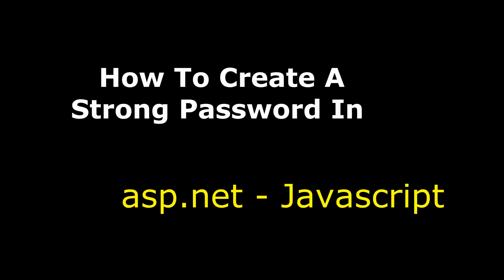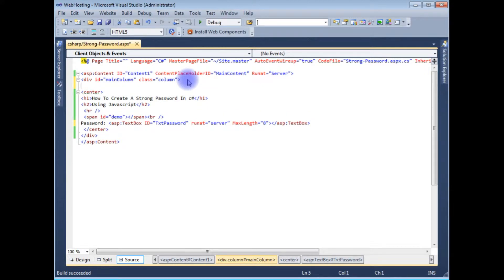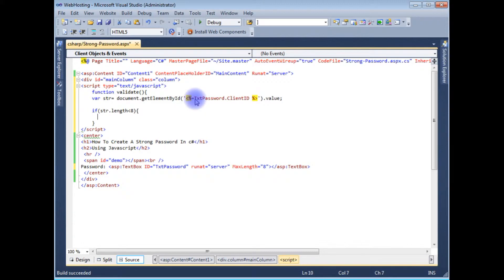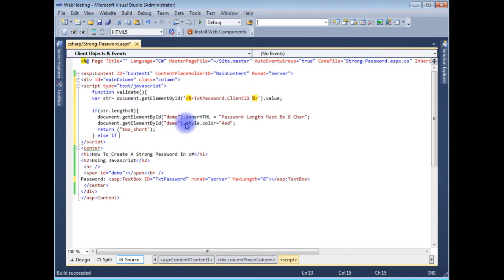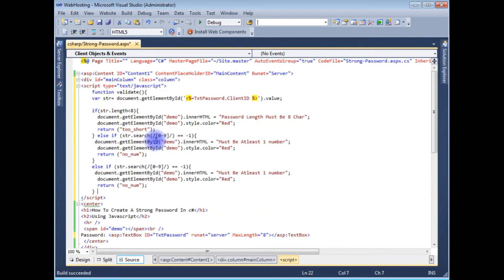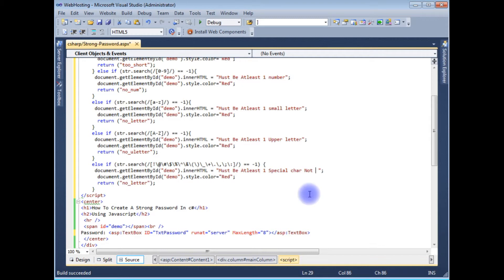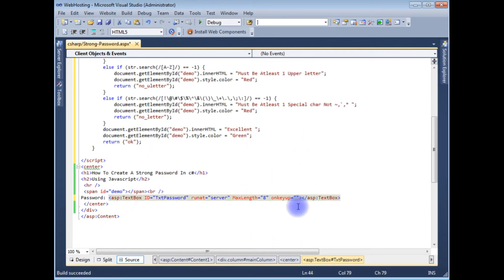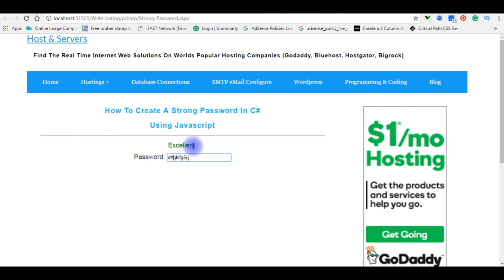Implement strong password complexity validation asp.net javascript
Using javascript regular expression complex validation to create a strong password with different combination in a textbox control.